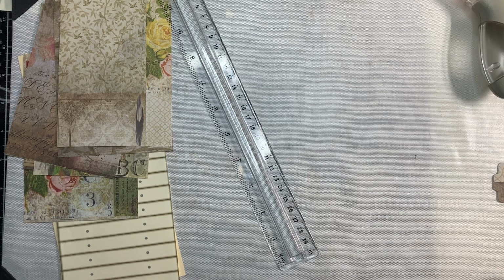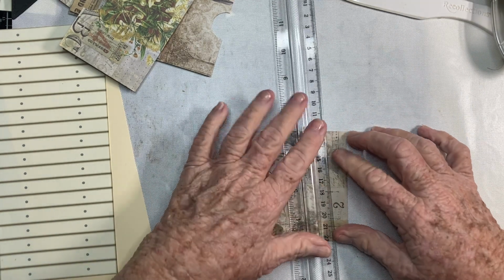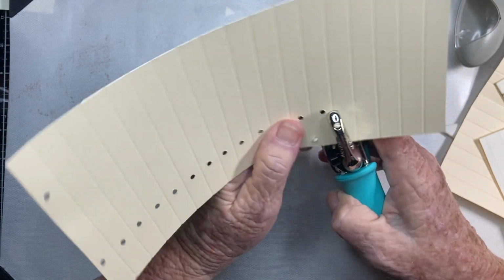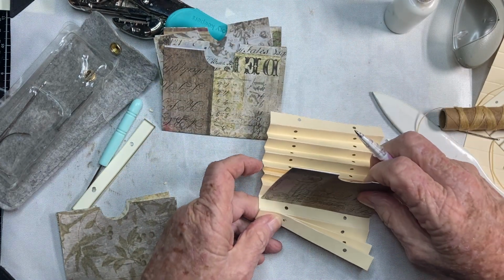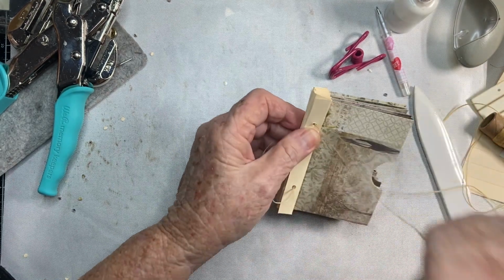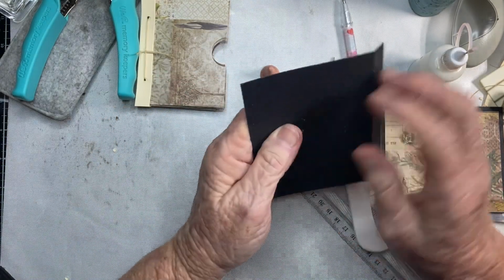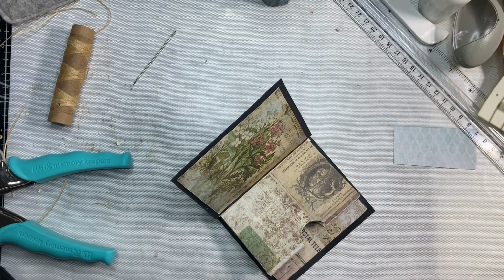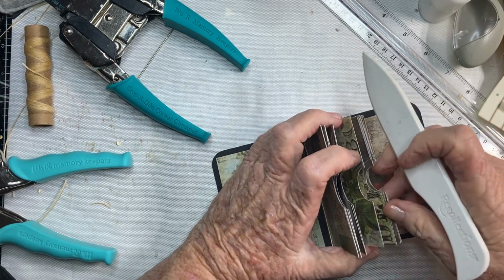#61/100 Day Challenge: ATC Holder